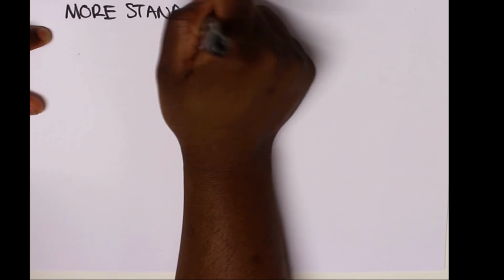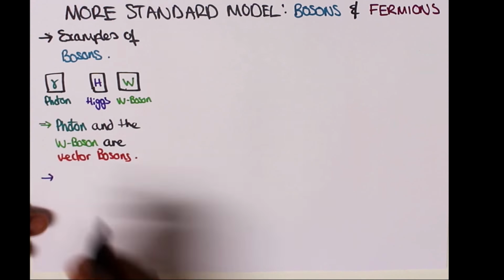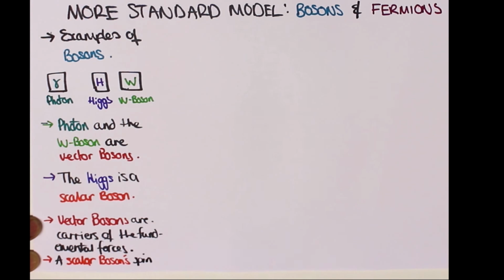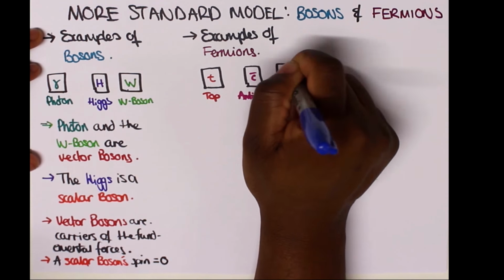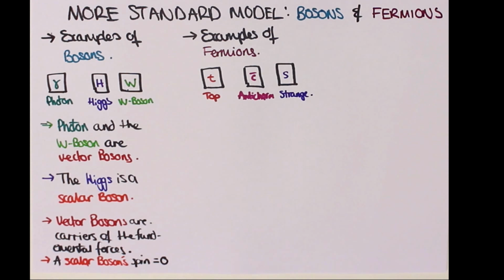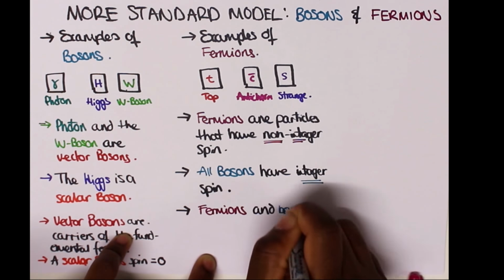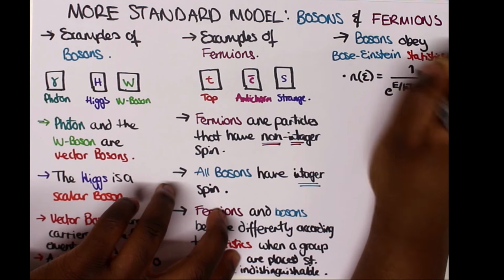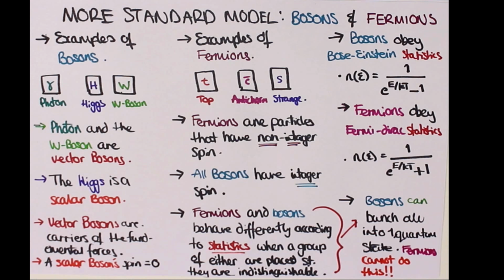Standard Model (advanced)